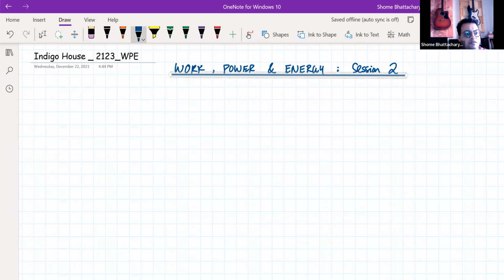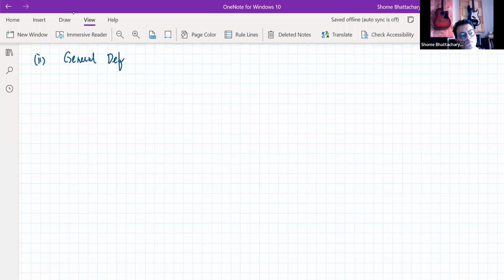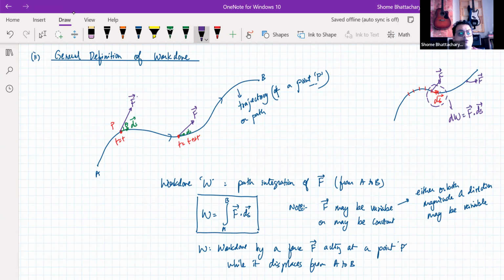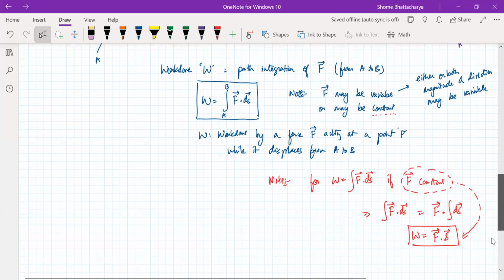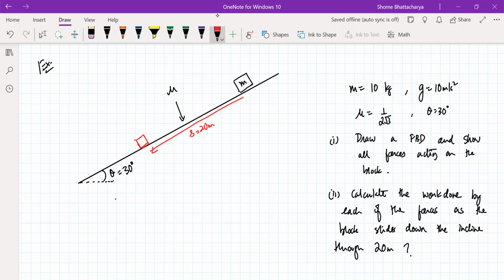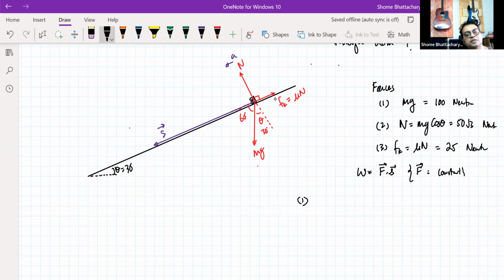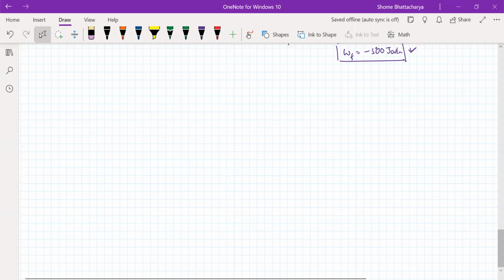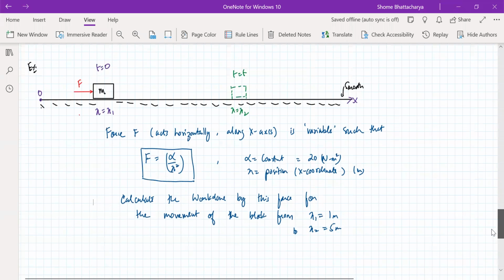Work Power and Energy session 2,11th,Indigo House (21-23),Date-22-12-2021,By-Shome Bhattacharya